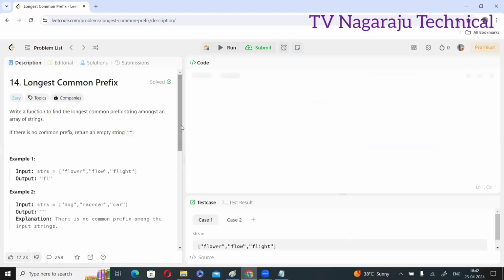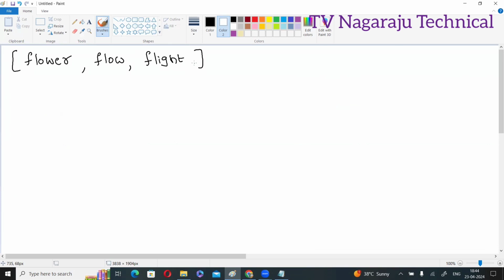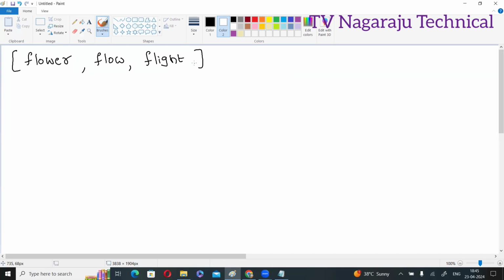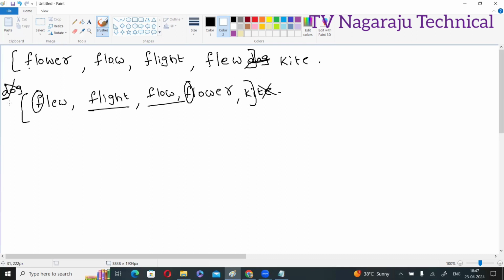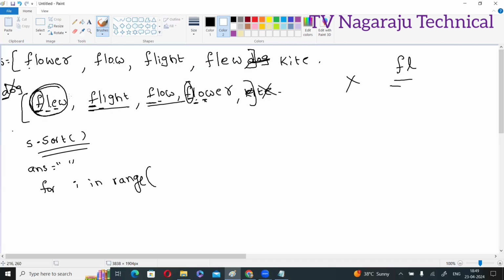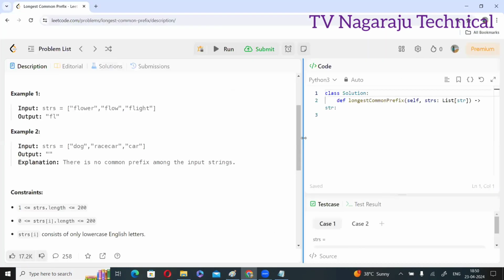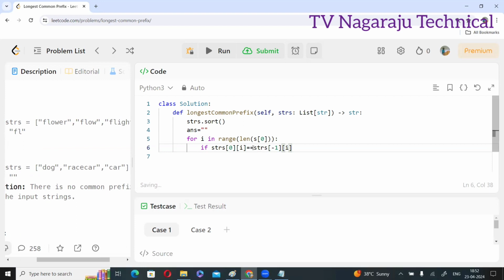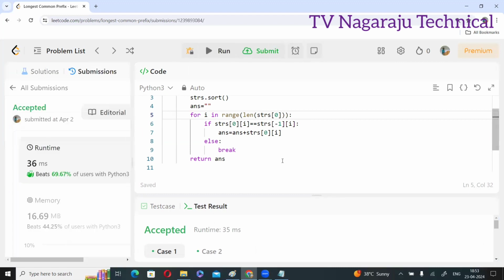LONGEST COMMON PREFIX || LEETCODE PROBLEMS WITH PYTHON || PROBLEM-14 || PLACEMENT PRACTICE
In this video we discussed LONGEST COMMON PREFIX problem from LeetCode

C - Programming